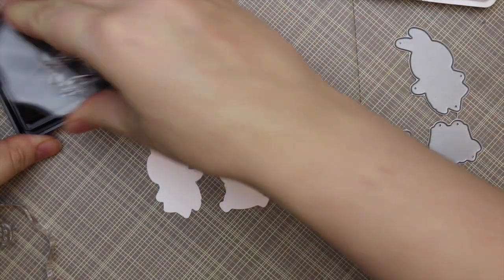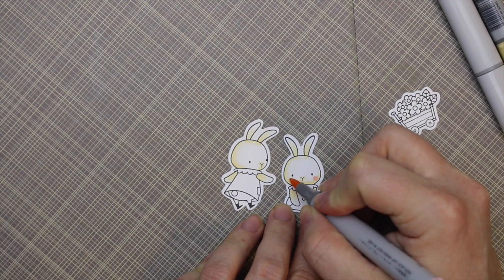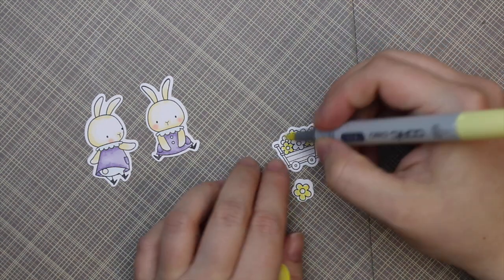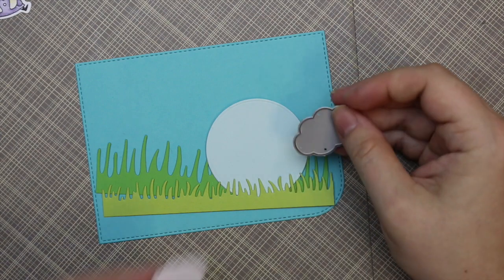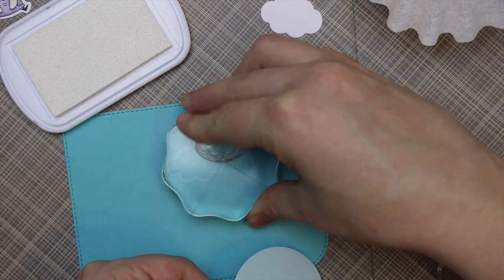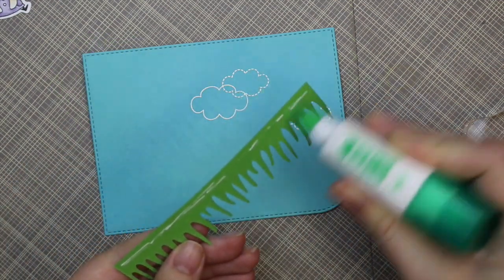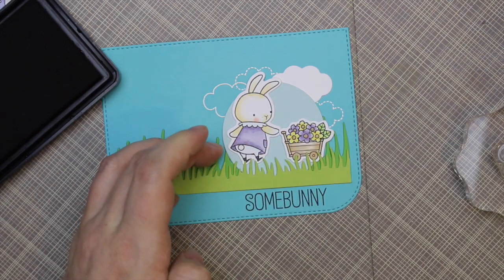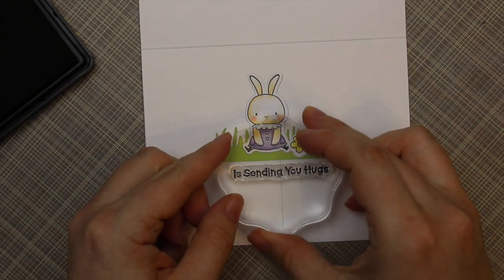How to Add a Sentiment Inside & Out